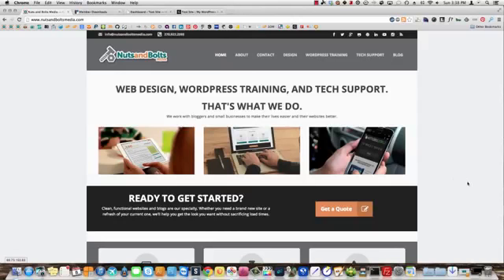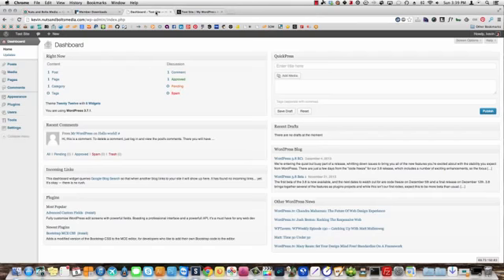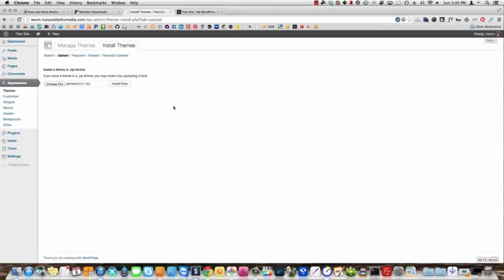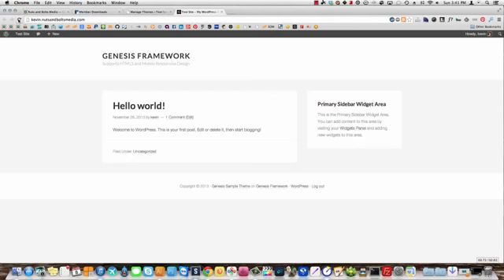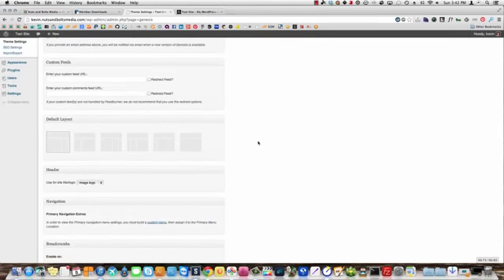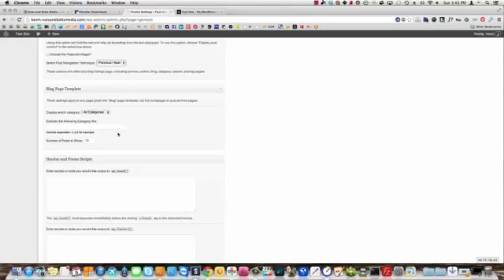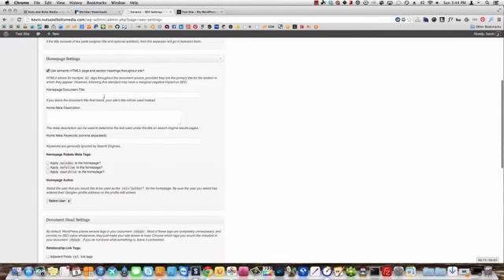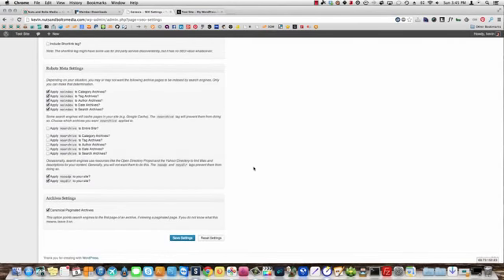How to Setup the Genesis Framework on Your WordPress Site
Get Step by Step setup procedure.